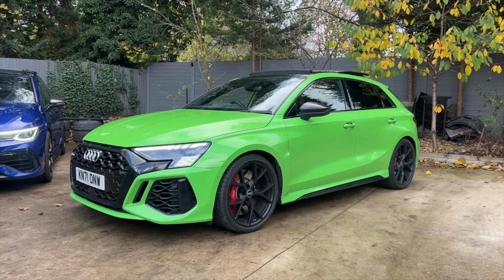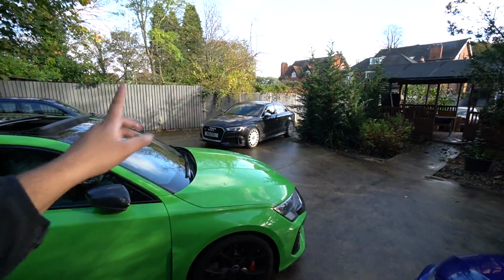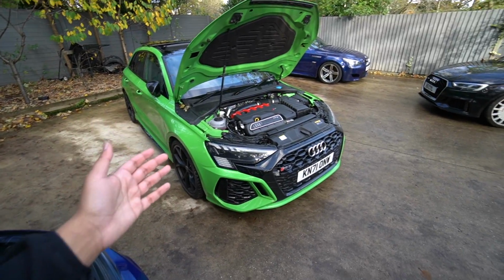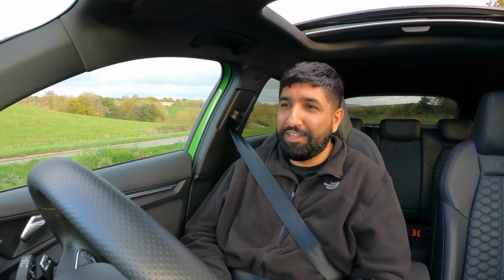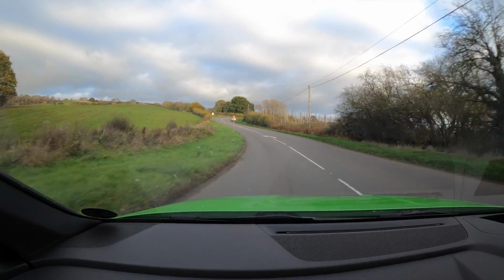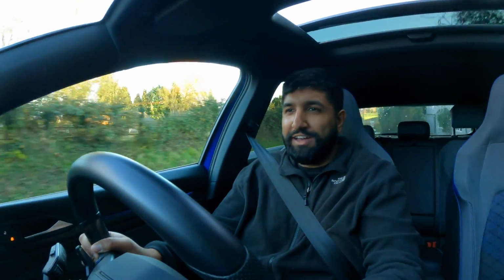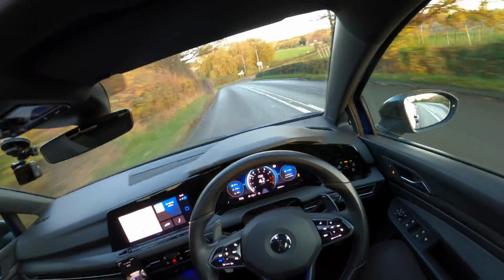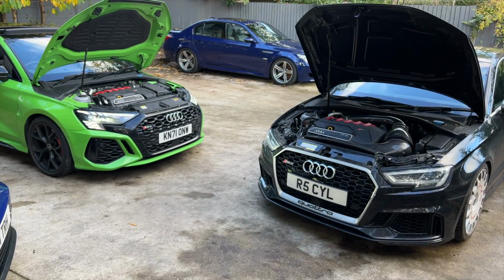AUDI RS3 8Y vs TUNED VW MK8 GOLF R (STAGE 2) | Comparison Test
Part 2 to the comparison we did earlier in the year. This time with my own modified MK8 R.